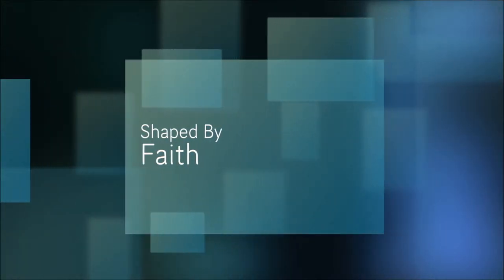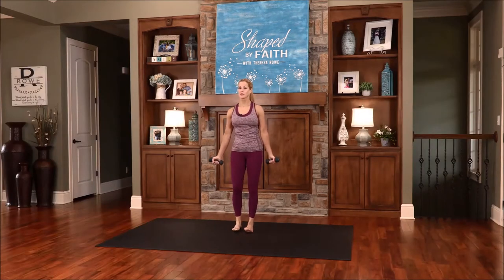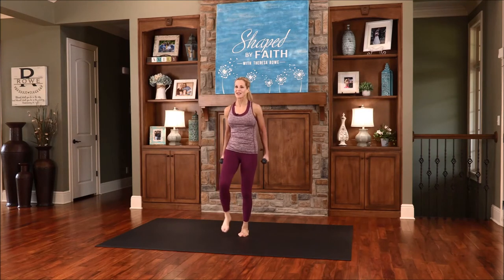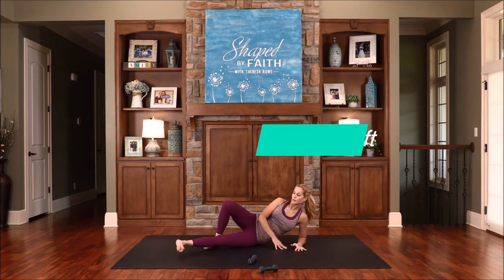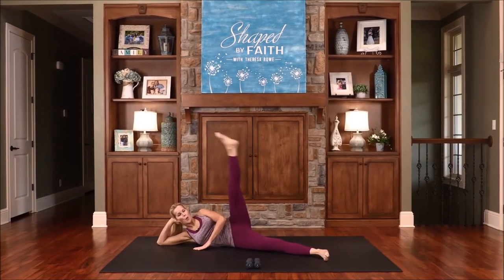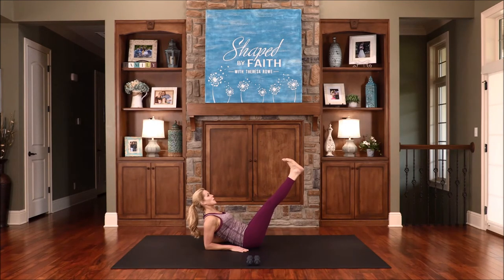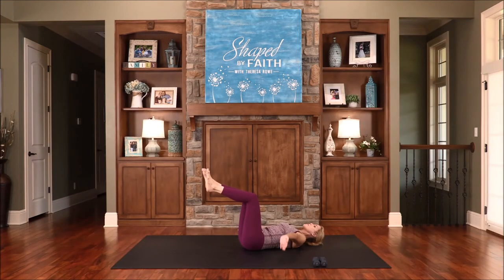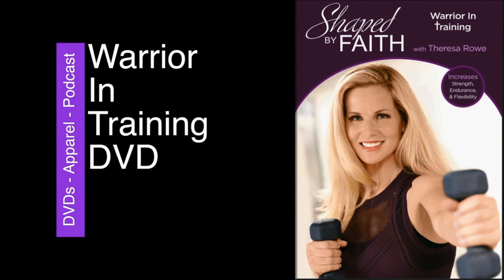Scripture based Pilates Full Body Strength and Core Workout | Shaped by Faith Christian TV Fitness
Welcome to Shaped by Faith! Let's get moving today with these exercises and stretches for all Fitness Levels. This workout will strengthen and balance our bodies in every way. Weights are always optional. This is full of God's Word to strengthen our Spirit and mind too:

The Lord is my shepherd;
   I have all that I need.
He lets me rest in green meadows;
   he leads me beside peaceful streams.
He renews my strength.
He guides me along right paths,
   bringing honor to his name.
Even when I walk
   through the darkest valley,
I will not be afraid,
   for you are close beside me.
Your rod and your staff
   protect and comfort me.
Psalm 23

So thankful! We will not fear because God is with us and we know He has it all planned out for us! Blessings to you and thank you for working out with me today!

For full workouts you can also tune in to TV Networks below or try one of my NEW DVDs. My Scripture inspired Shirts and more are also specially priced!